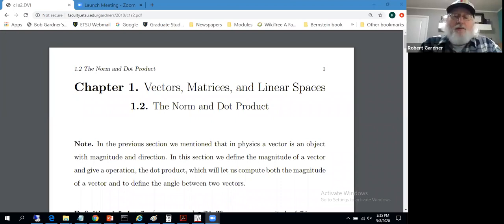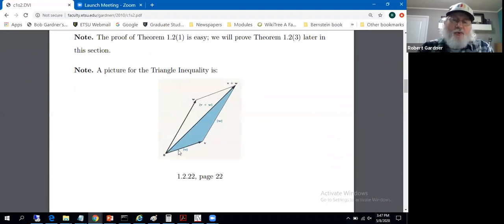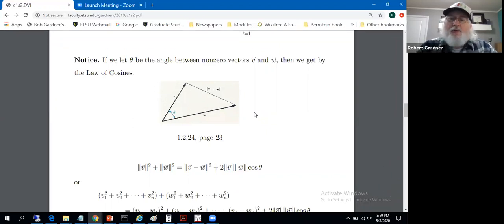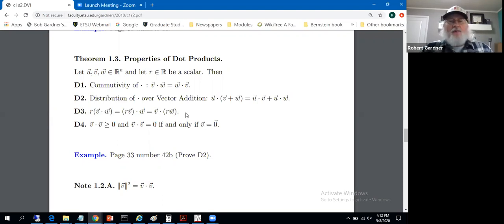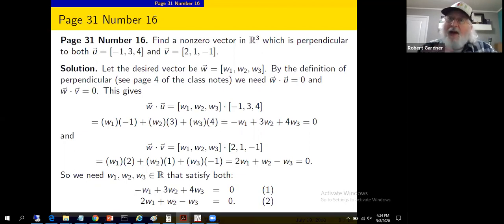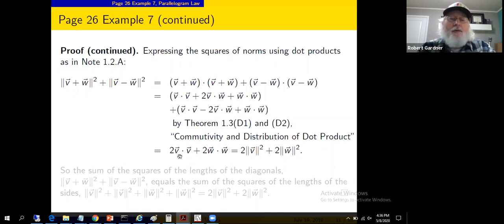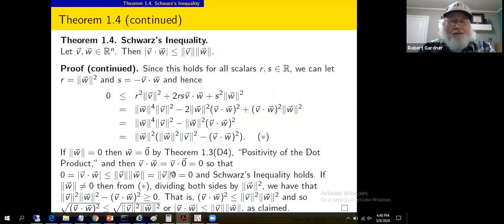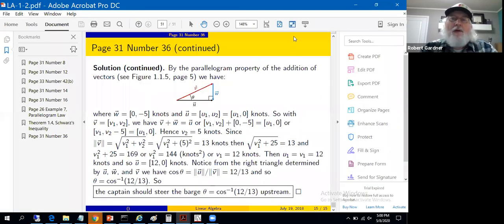Linear Algebra, Section 1.2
Linear Algebra, Section 1.2: The Norm and Dot Product.